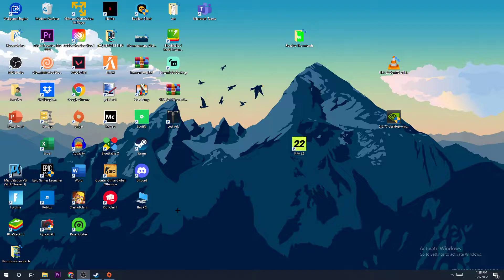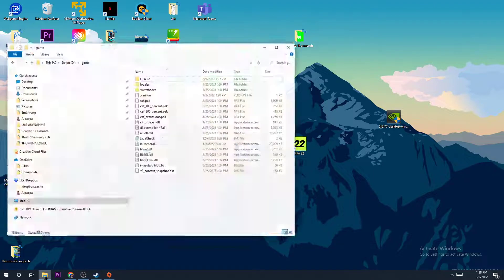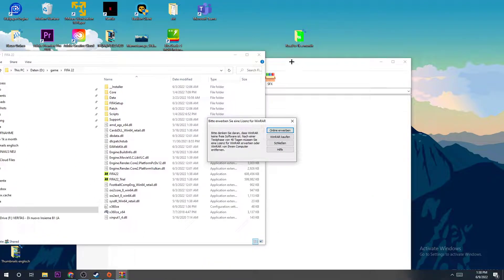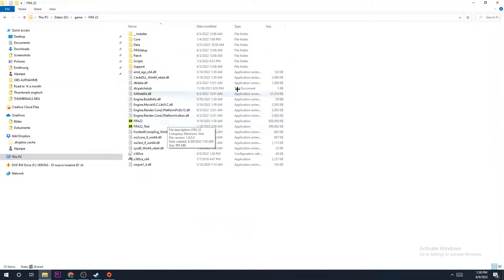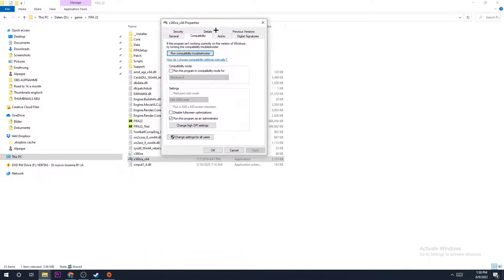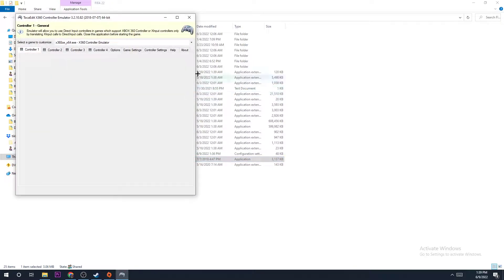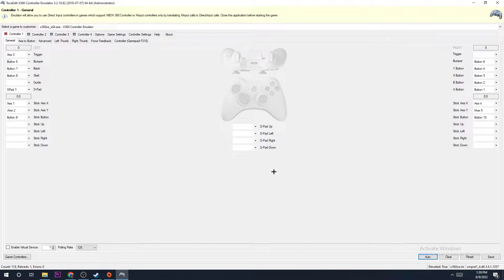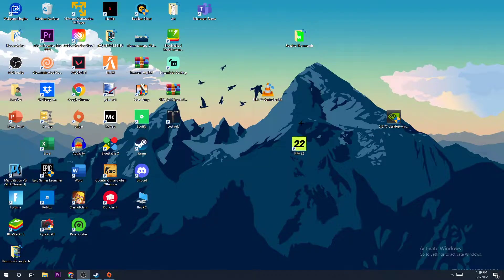FIFA 22 - How to FIX Controller is not working - TUTORIAL | 2022